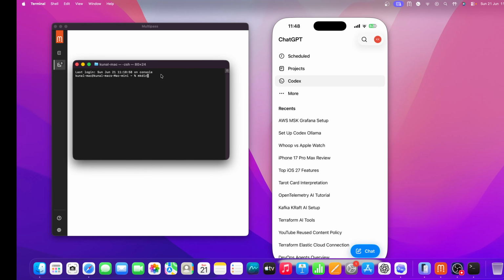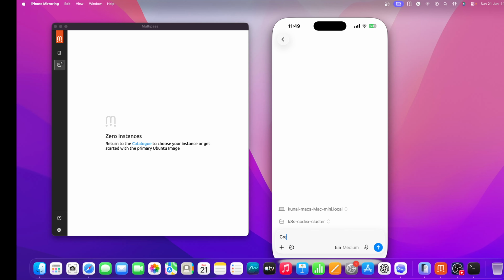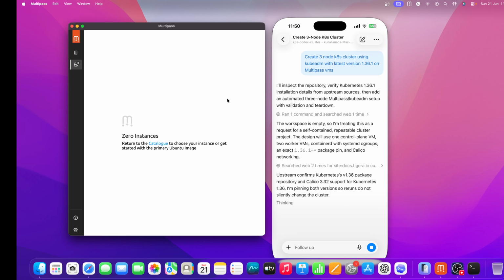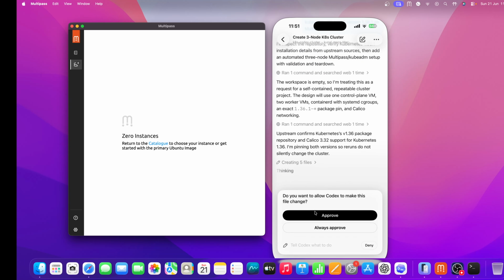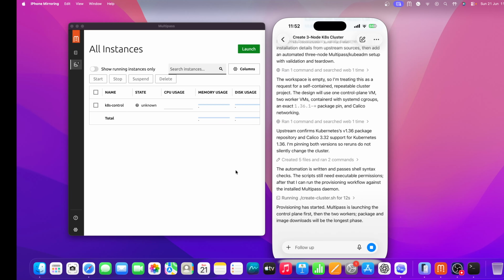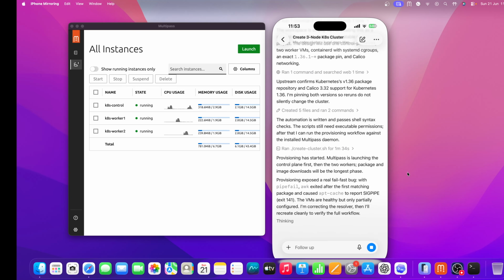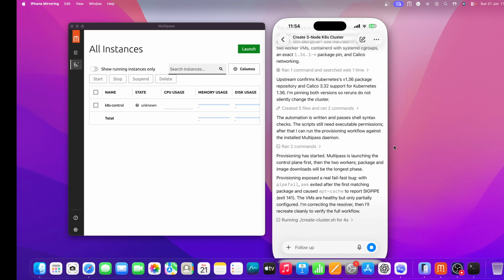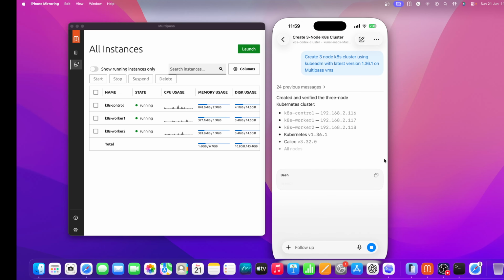Can You Really Code From Your Phone Now?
📱 OpenAI Codex Goes Mobile — Is This the End of Dispatch? 🚀

OpenAI just made Codex available from anywhere, bringing powerful AI coding capabilities to your phone. In this video, we take a quick look at the new Codex mobile experience and discuss whether it could become a serious competitor to Dispatch and other AI coding tools.

🔥 In this video:
✅ OpenAI Codex Mobile overview